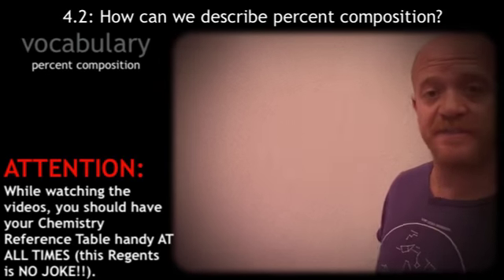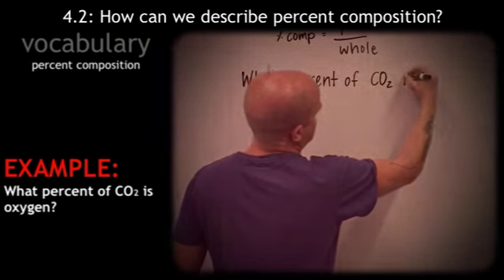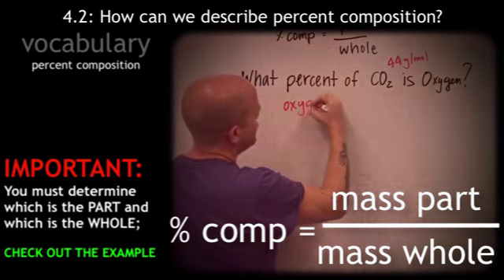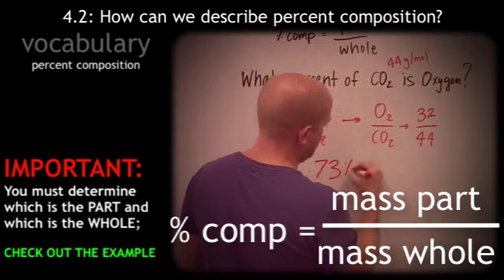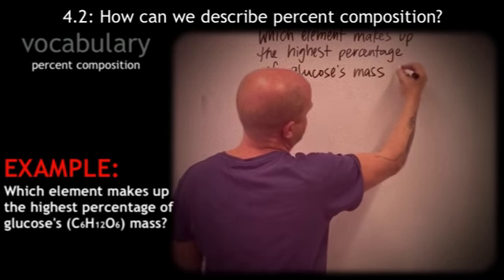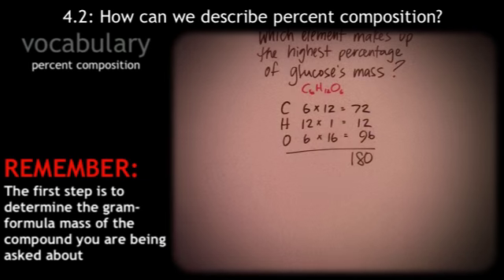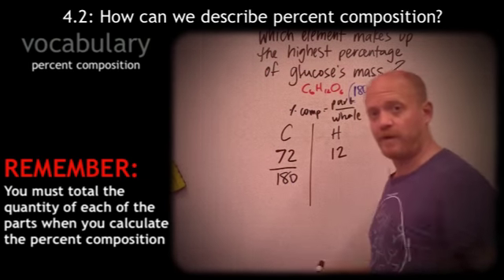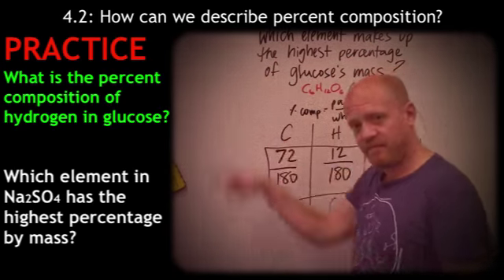4 2 percent composition